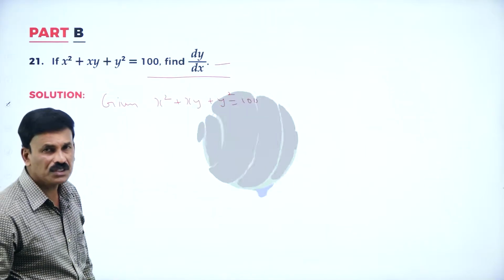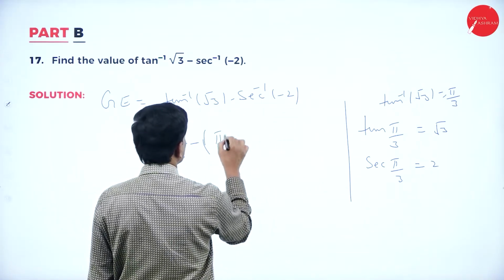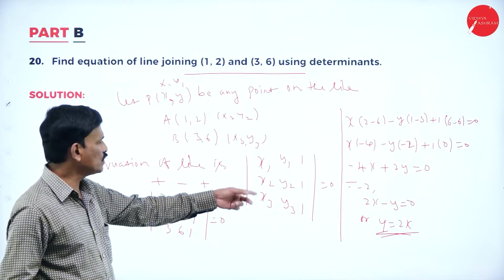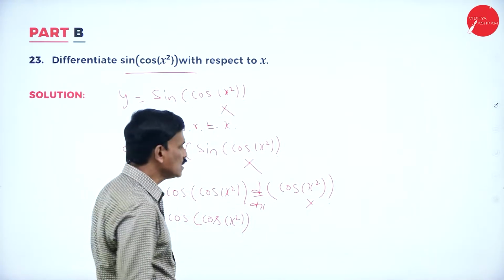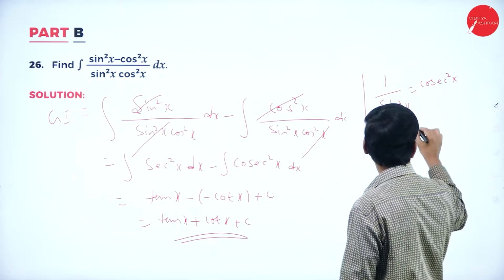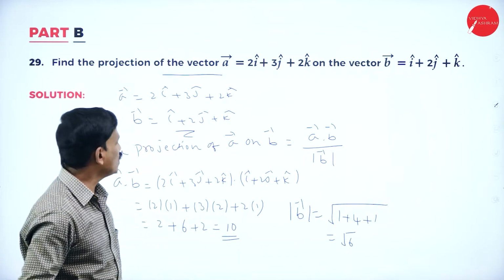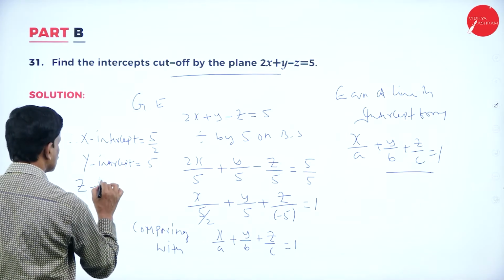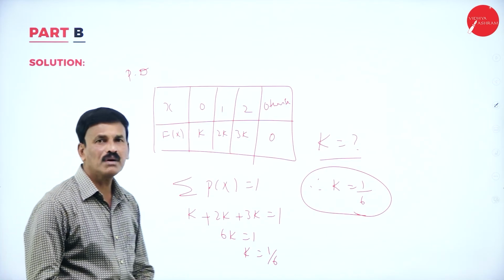DAY 165 | MATHEMATICS | II PUC | MODEL QUESTION PAPER | L2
Class : II PUC
Stream : SCIENCE
Subject : MATHEMATICS
Chapter Name : MODEL QUESTION PAPER
Lecture : L2